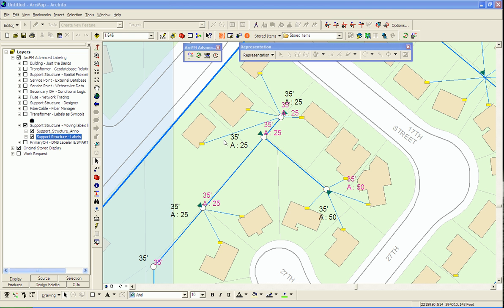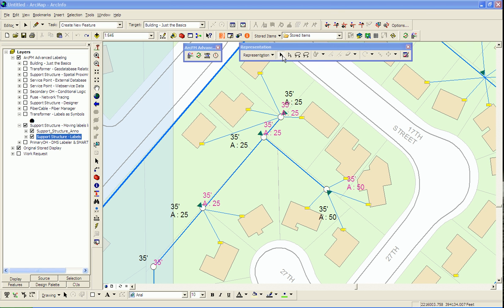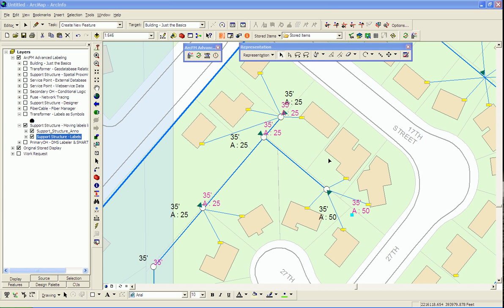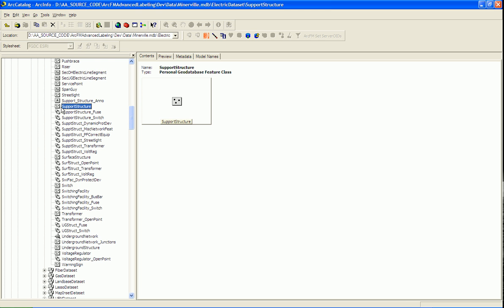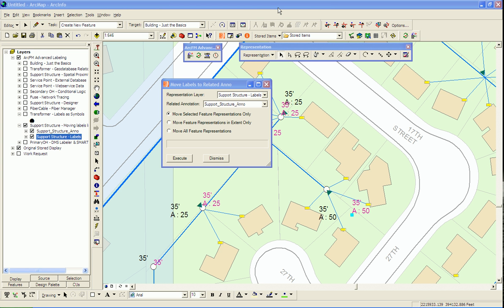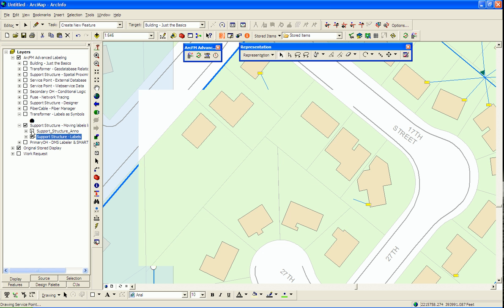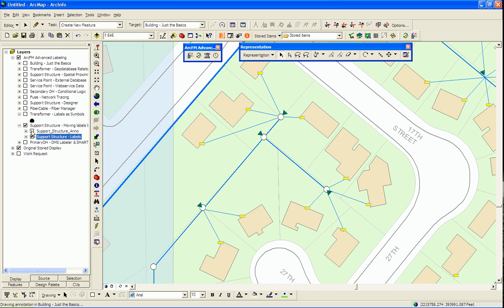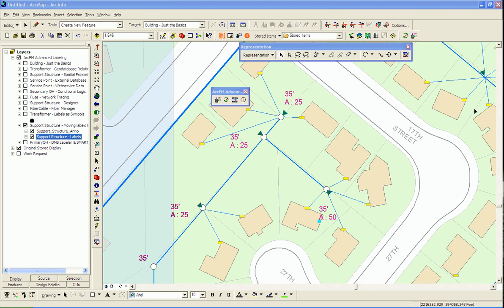Move Labels to Annotation Tool